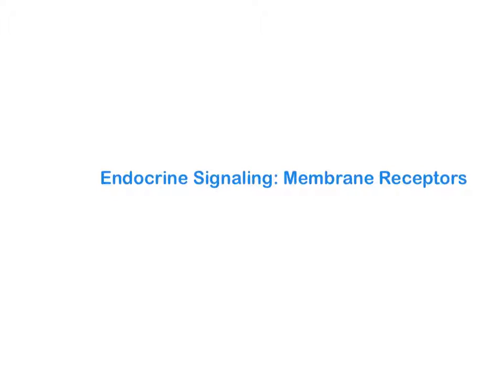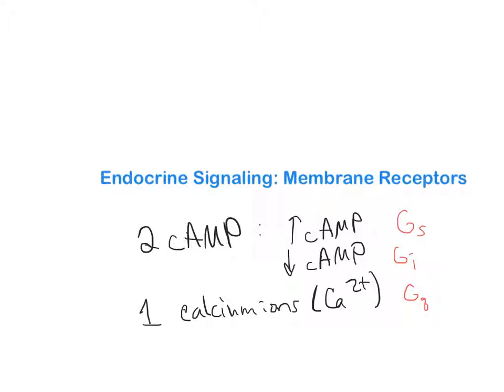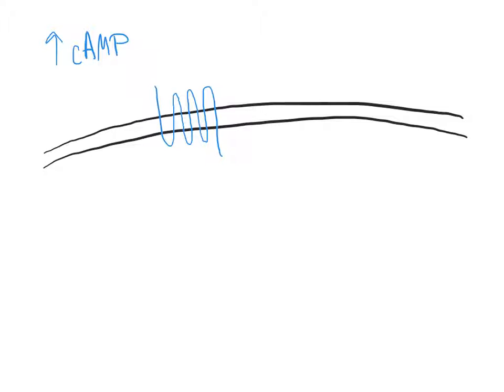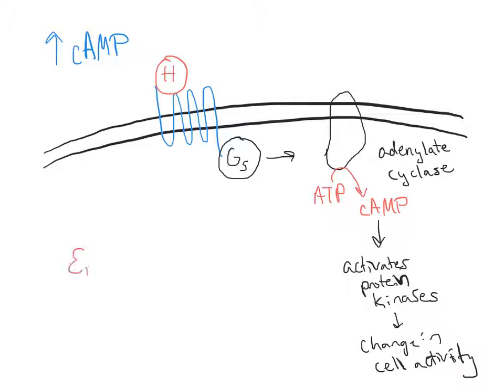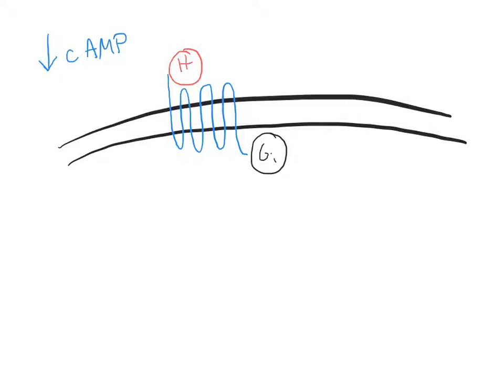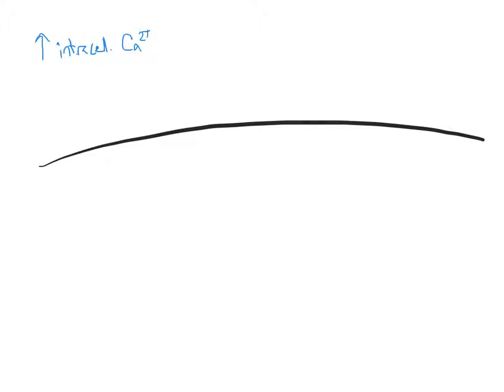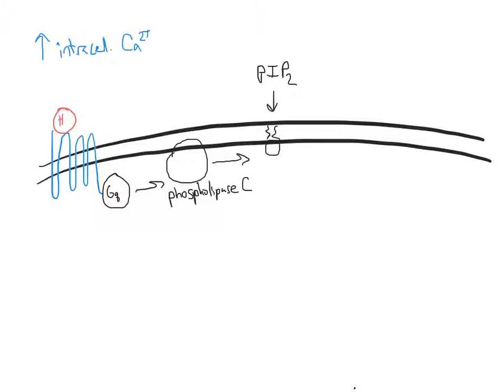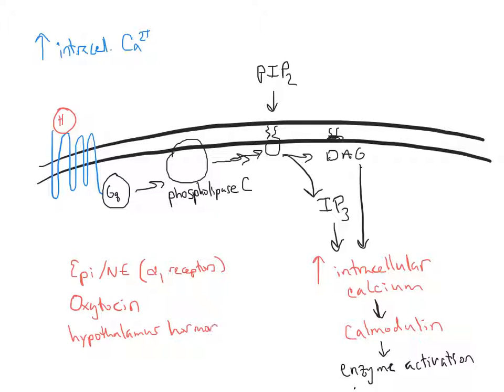Hormone Signaling: Membrane Receptors